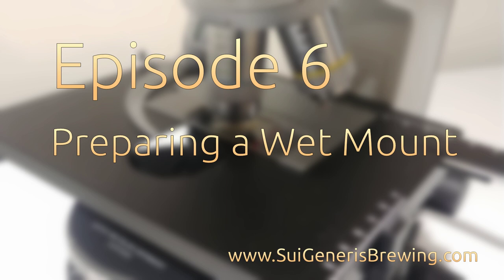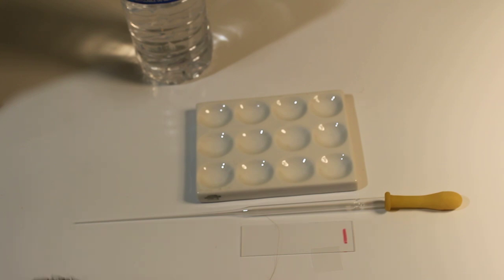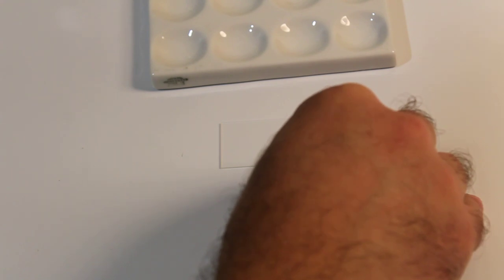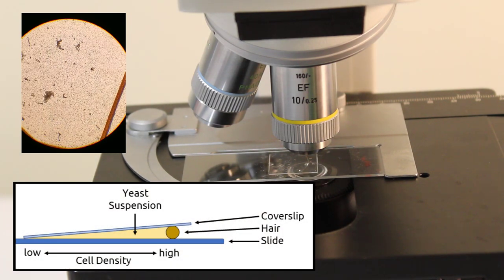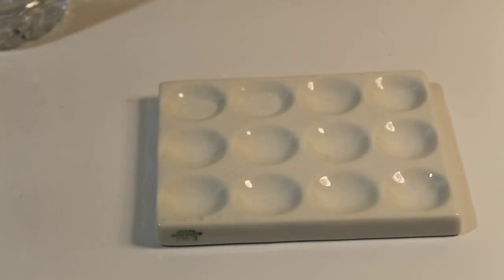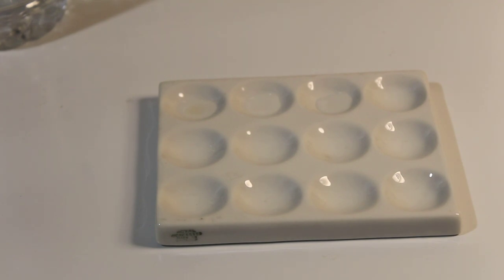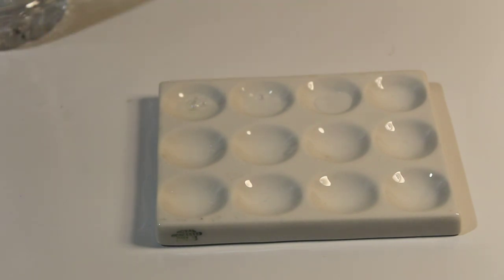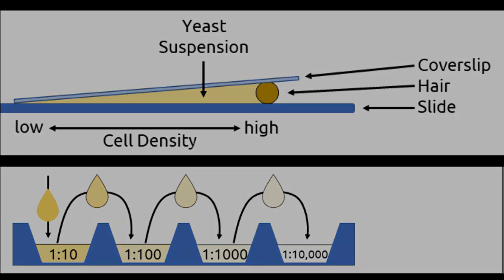µBrews Episode 6 – Preparing a Wet Mount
The simplest and quickest way to look at a yeast sample is using a method called a wet mount. In this technique a small amount of a yeast (or other) sample is placed between a slide and a coverslip, using a narrow thread or hair to create a layer of the sample thin enough to be easily imaged with a microscope. This video provides a step-by-step guide on how to prepare a wet mount, and shows you how to get the best quality images from a sample prepared in this fashion.

Wet mounts differ from other imaging methods in one key aspect – wet mounts keep your sample alive. As such, knowing how to perform a wet mount is critical if you want to perform viability or vitality staining – the topics of Episode 7 of µBrews.

Outro music (in all its 8-bit glory): “New Hope” by Patrick de Arteaga